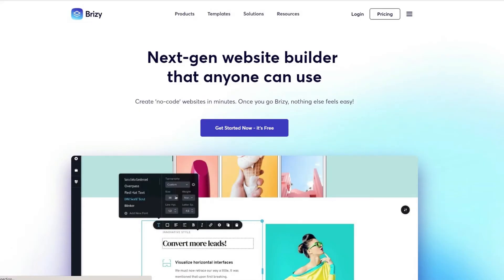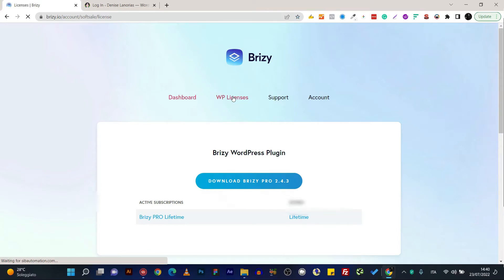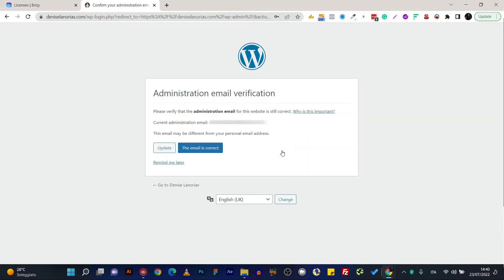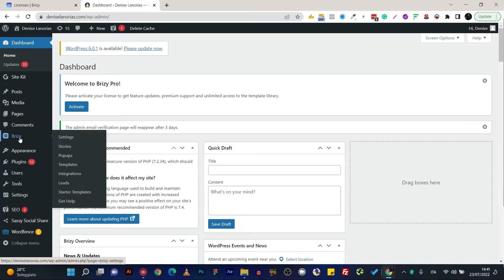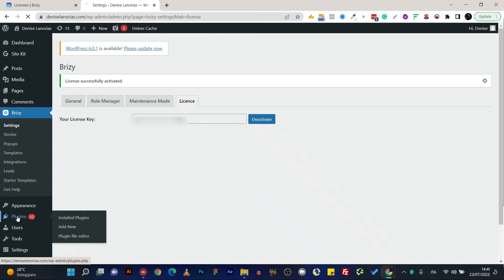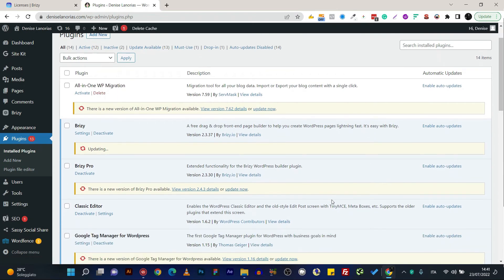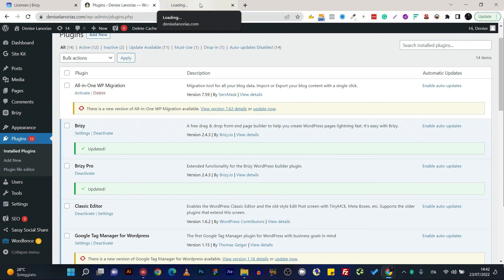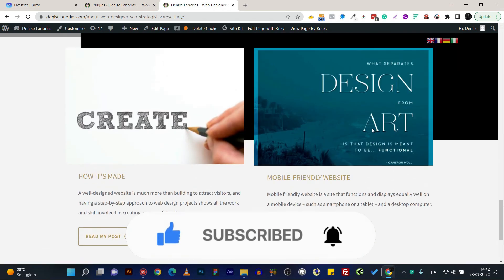How to activate the BRIZY PRO WordPress plugin | EASY & FAST - STEP BY STEP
Brizy Tutorial

This is a video showing you how to activate the Brizy Pro WordPress plugin. Easy step by step so you can get started with making your own website! It's very quick and easy and I'm going to walk you through it!

👉 GET YOUR BRIZY PRO BUILDER FOR WORDPRESS and PRICING OPTION